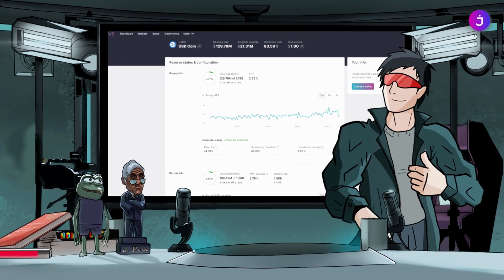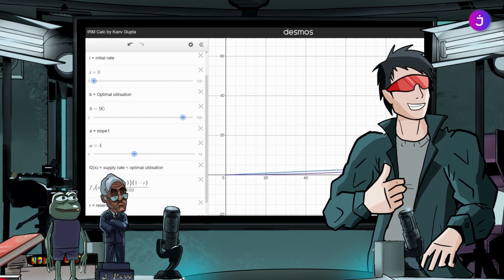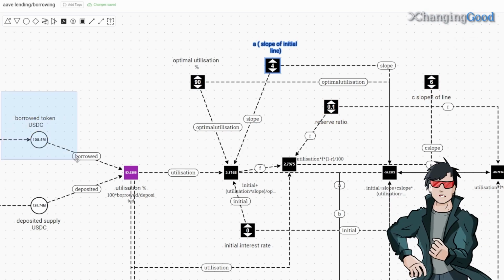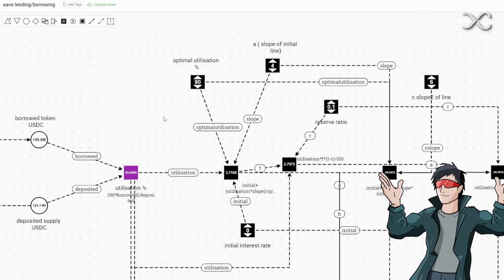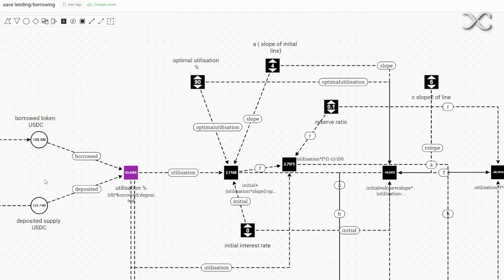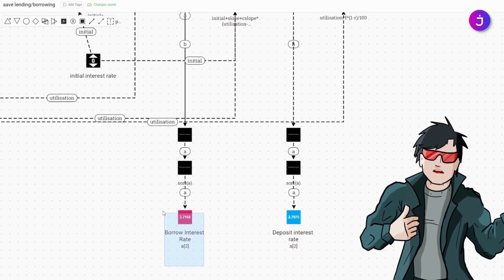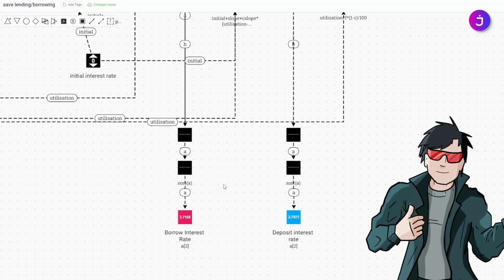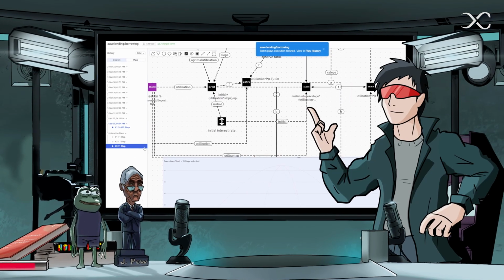Using Game System Simulator To Explain Loans In Crypto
💻 Welcome back to our DeFi Lending series on AAVE Protocol! In this episode, Rishi returns to dive deeper into the intricacies of Aave's interest rate model. Building upon our last discussion, we'll be leveraging the Machinations tool to visually represent how the model operates and evolves over time. 🚀

Join us for a live premiere of Trader Makes $16K in 16 Seconds - What's the Secret (Hint: AAVE Flash Loans)?
The team will be there live!!!

1️⃣ A step-by-step walkthrough of how to integrate Aave's model into the Machinations tool.
2️⃣ Insight into the interplay between various variables, such as the deposited amount of USDC available to borrow and the amount borrowed.
3️⃣ Understanding how changes in borrowing behavior can affect the utilization rate and, consequently, the interest rates.
4️⃣ Explanation of the impact aggressive interest rate hikes have on the ecosystem, fostering conditions for arbitrage and flash loans.

⚙️ By the end of the video, you'll gain a holistic understanding of how Aave's interest rates adapt over time and the mechanisms that ensure market stability. We'll also give you a sneak peek into our next video, where we delve into the exciting world of arbitrage and flash loans.

Nothing shared during this broadcast is or should be considered financial advice. The views and thoughts shared here are simply opinions. Do your own research and consult a registered financial advisor before making any investments.